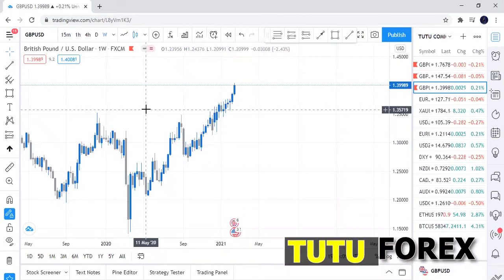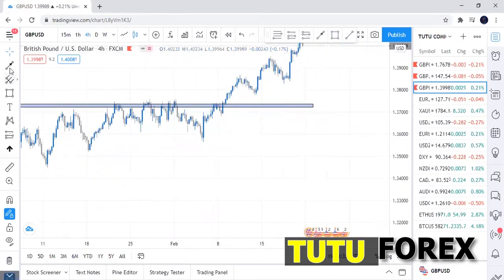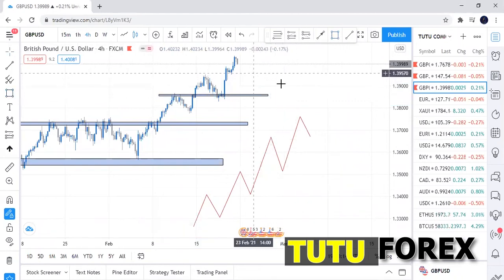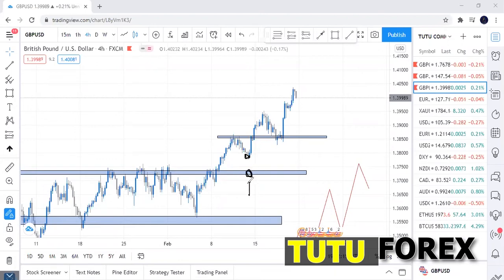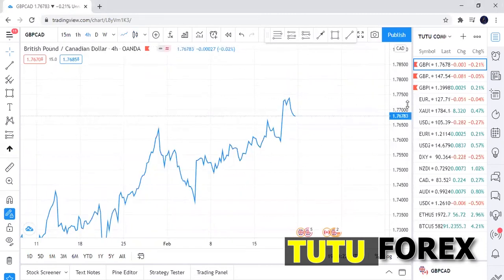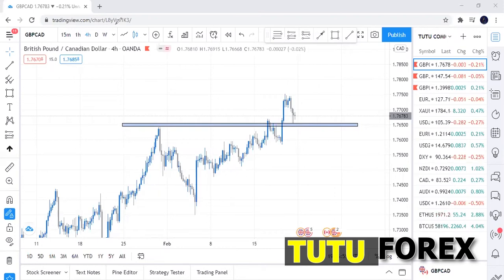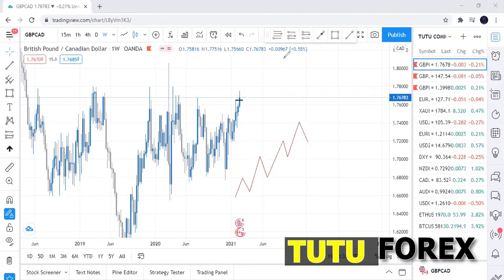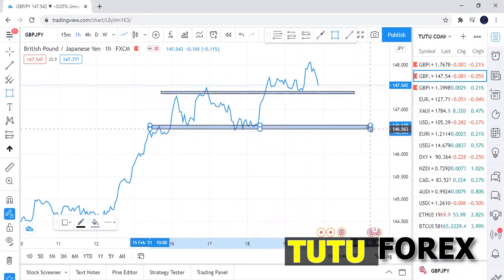BEST FOREX ANALYSIS 2021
TUTU FOREX STRATEGY

What’s in the package 📦

1. STRATEGY PACK VIDEOS
2. LIFETIME SIGNALS
3. STRATEGY BLUEPRINT
4. LIVE Q & A SESSIONS
5. LIFETIME TRAINING
6. DAILY TRADE SETUPS
7. WEEKLY OUTLOOK & SETUPS LIVE

TRAINING FEE: $100